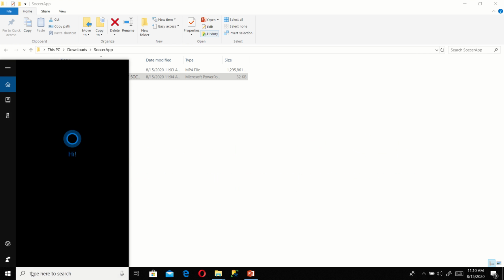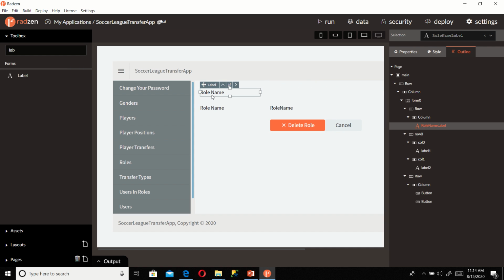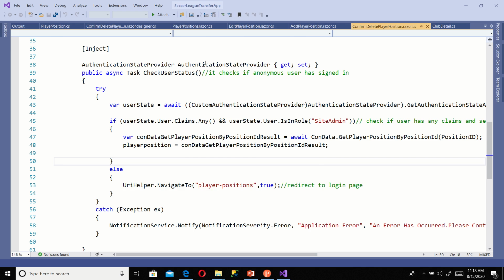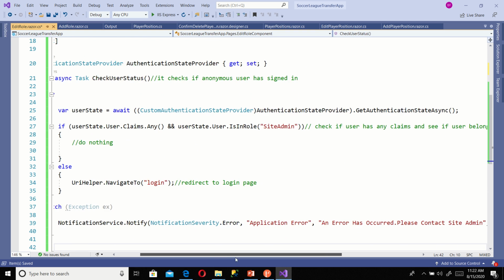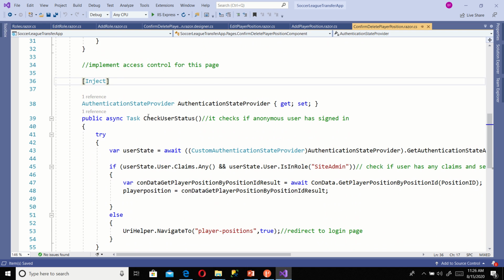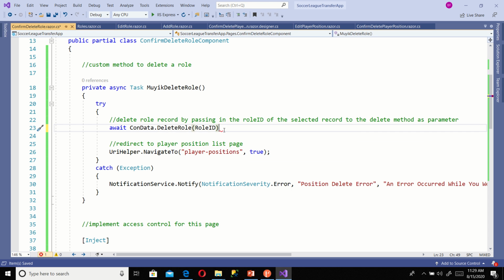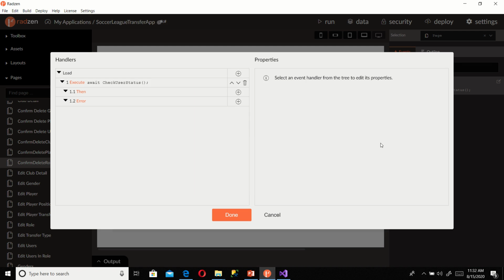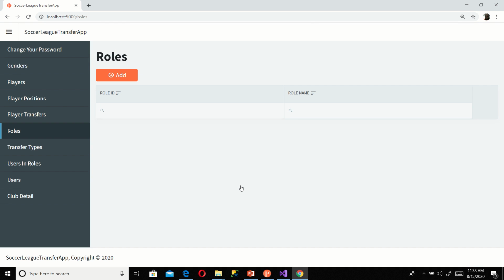SOCCER LEAGUE TRANSFER APP USING BLAZOR AND RADZEN (LESSON 14) CUSTOMIZATION OF ROLES CRUD PAGES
In this lesson, I customize the application roles crud pages.